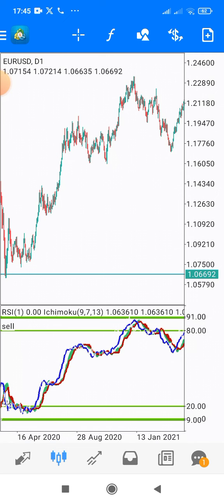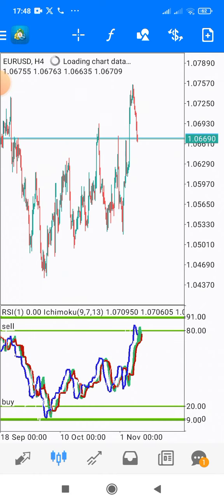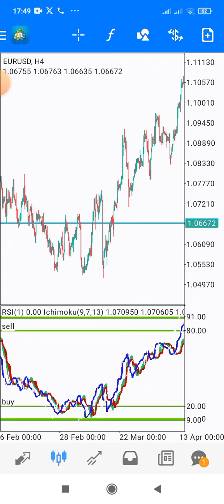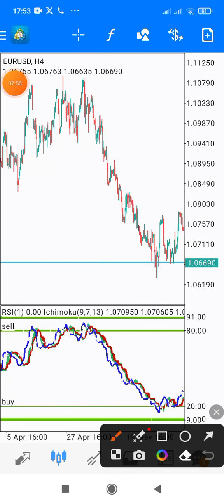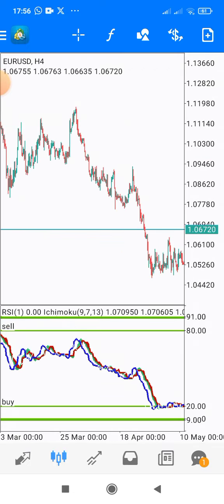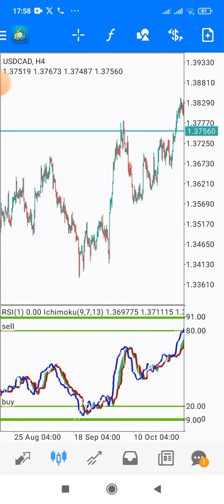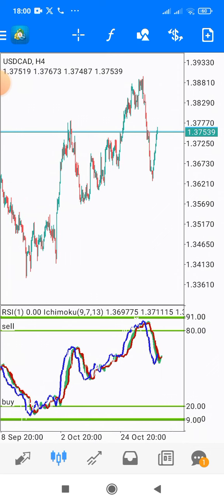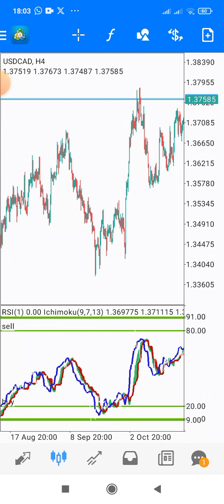Advanced Ichimoku Strategy { 90-95%Accuracy} 2024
This is a step by step video where we discuss Advanced Ichimoku Strategy with higher accuracy level.
Advanced strategy gives us advantage over the market.